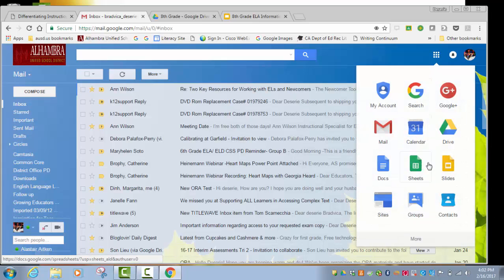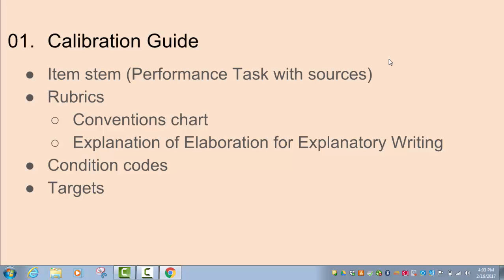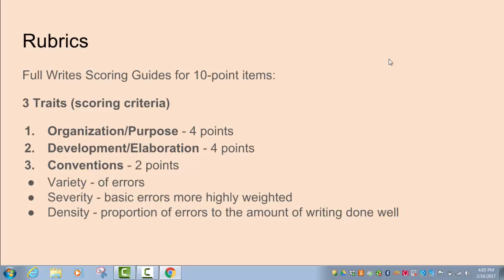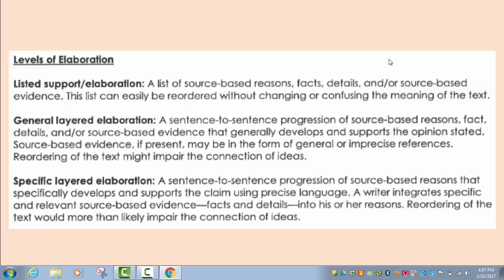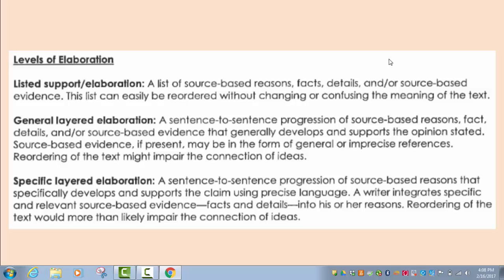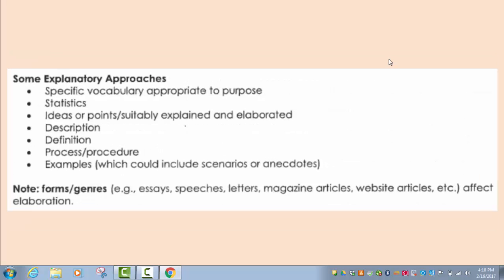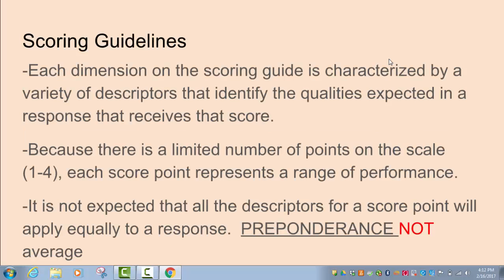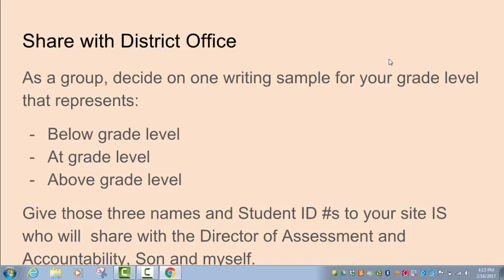8th Grade Info Writing PT Calibration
short screencast to support teachers in accessing material and calibrating PTs